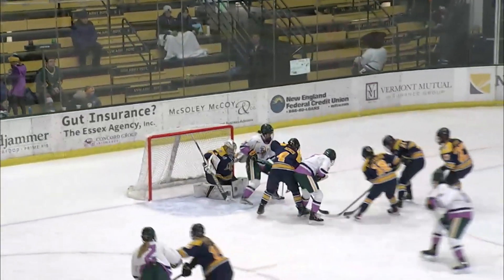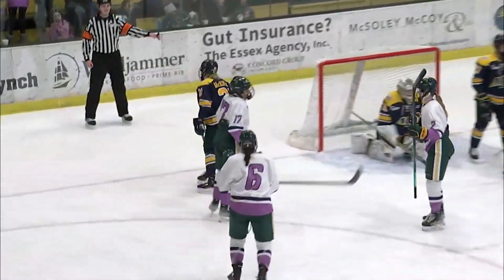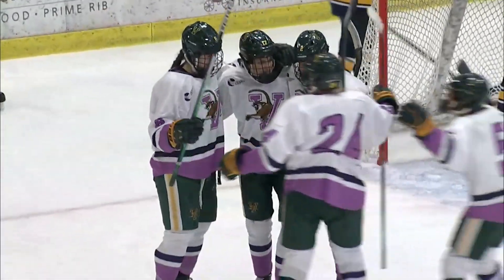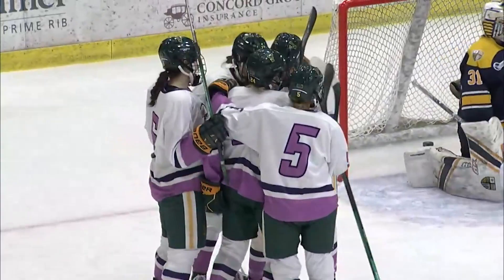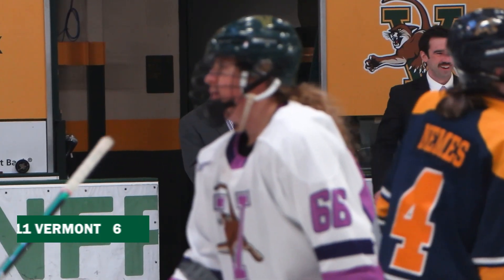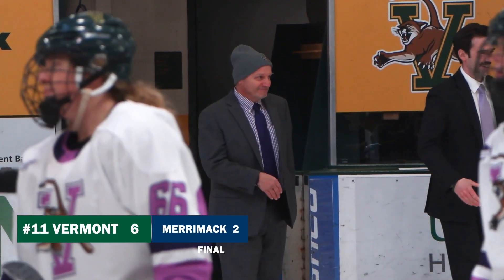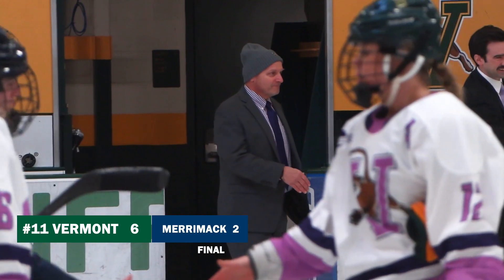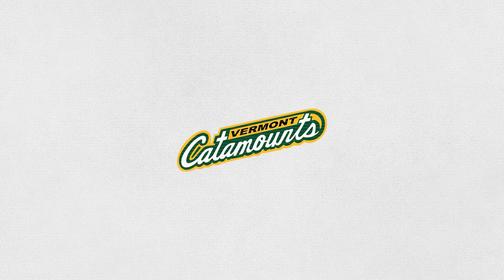Women's Hockey: #11 Vermont vs Merrimack (2/3/23)